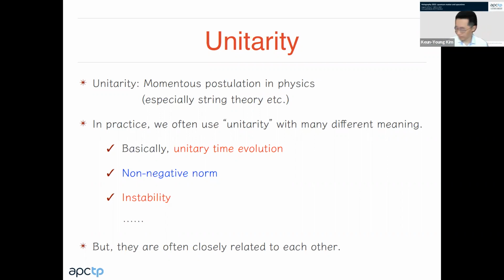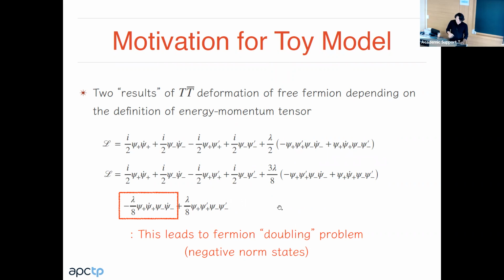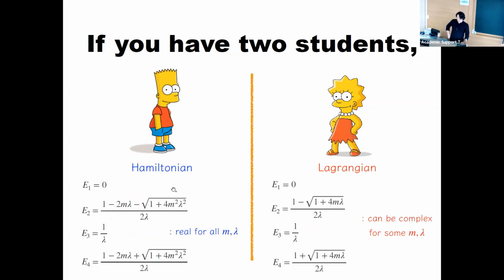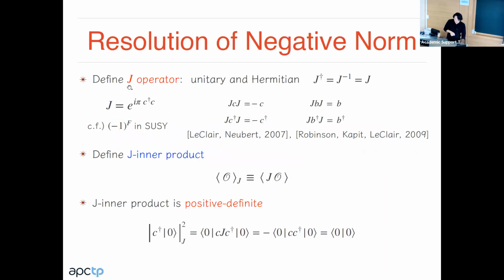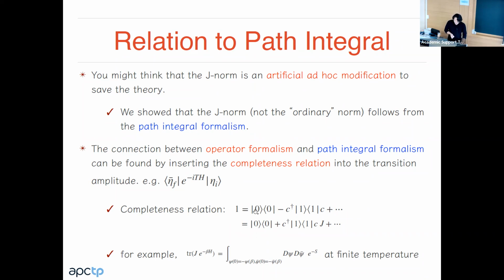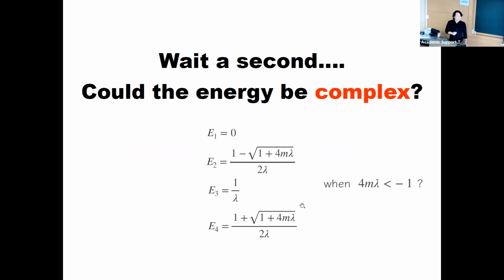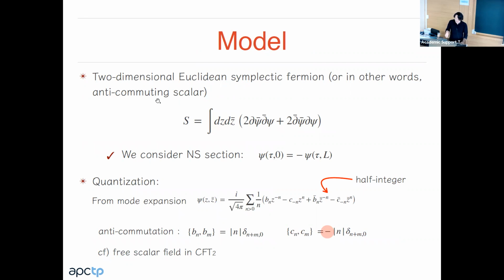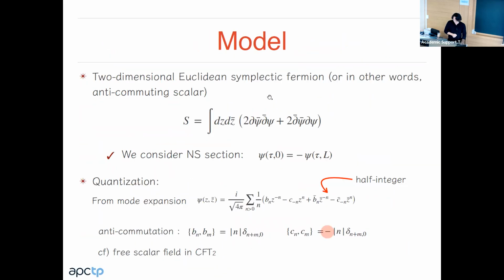[APCTP Focus] Does negative central charge always imply non-unitarity?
[APCTP Focus] Holography 2022 : quantum matter and spacetime
August 11-19, 2022 / APCTP, Pohang

Junggi Yoon - Does negative central charge always imply non-unitarity?

The APCTP is supported by the Korean Government through the Science and Technology Promotion Fund and Lottery Fund and strives to maximise social value through its various activities.